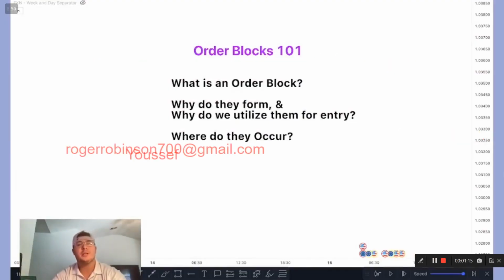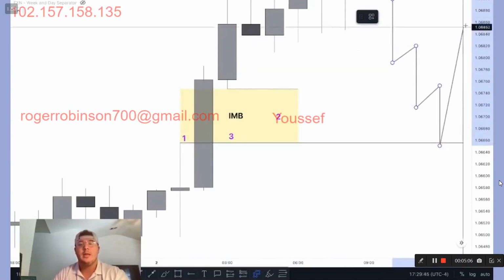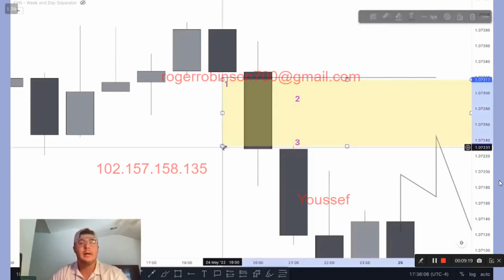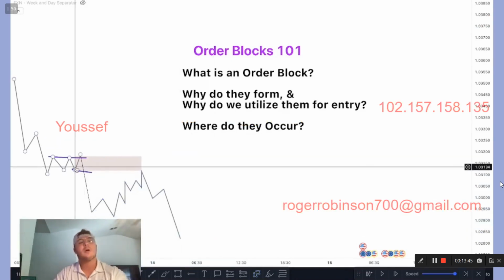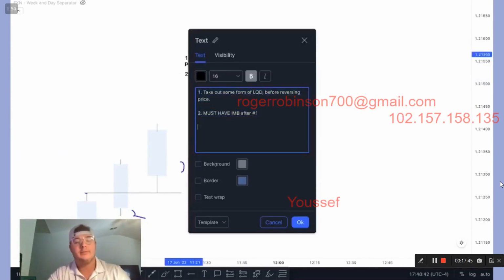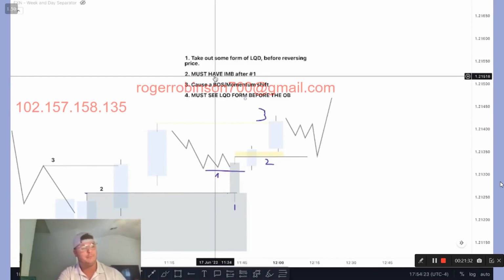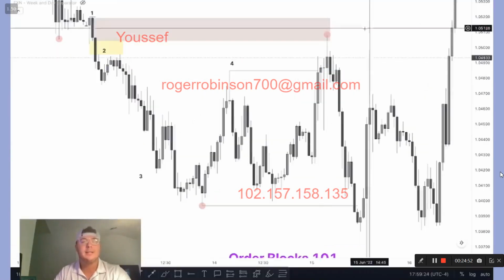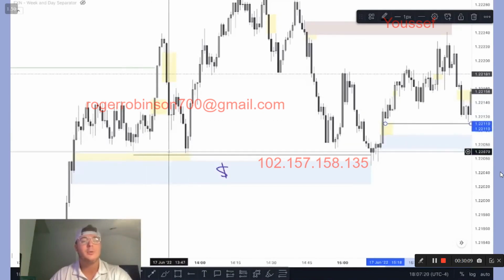2 OB e Imbalances